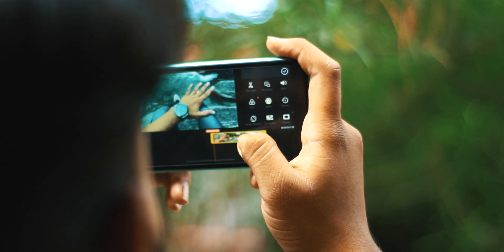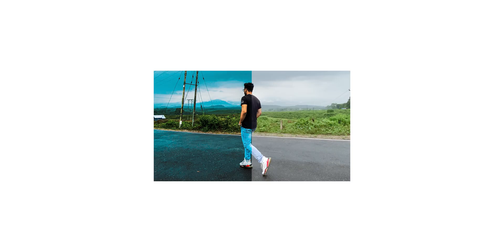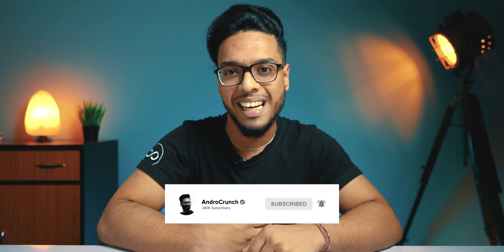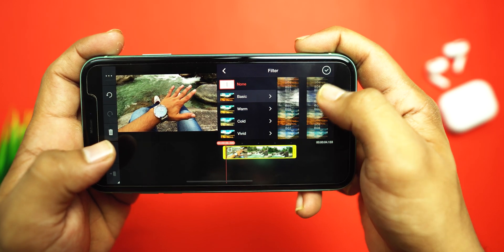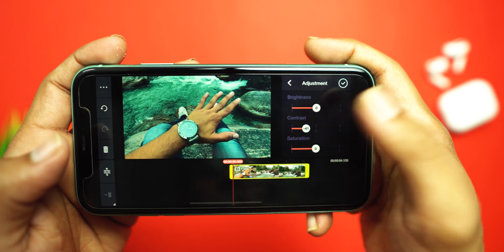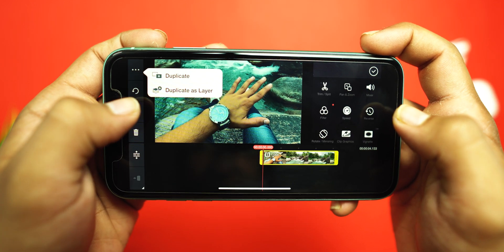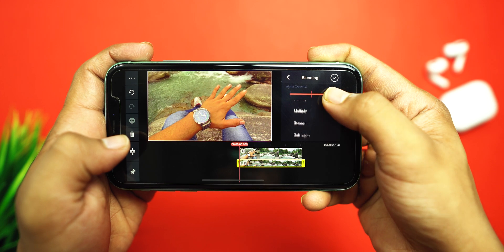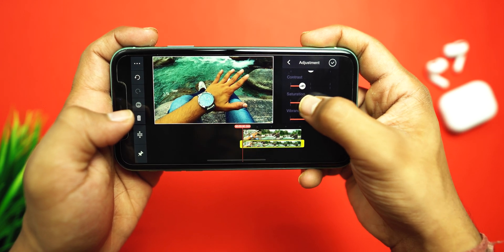CINEMATIC COLOUR GRADING in Kinemaster!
CINEMATIC COLOUR GRADING Like Premier Pro in Kinemaster!

Thanks.